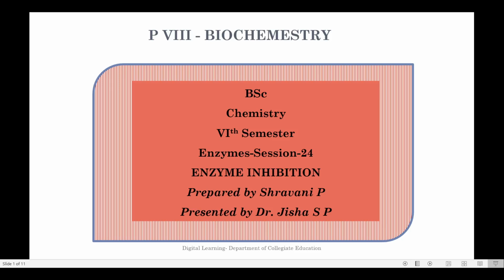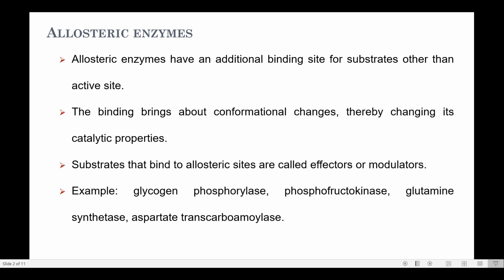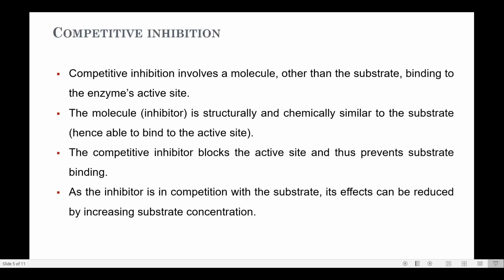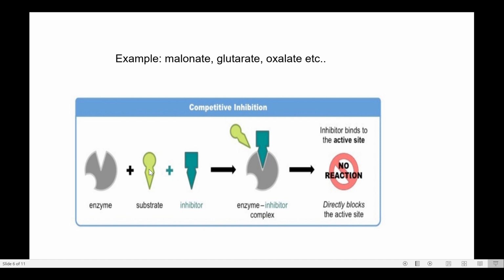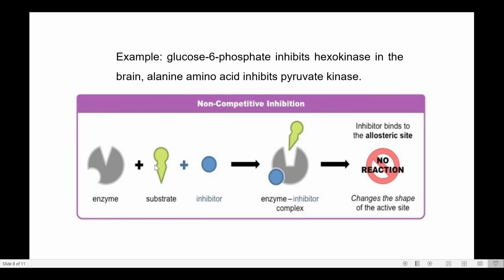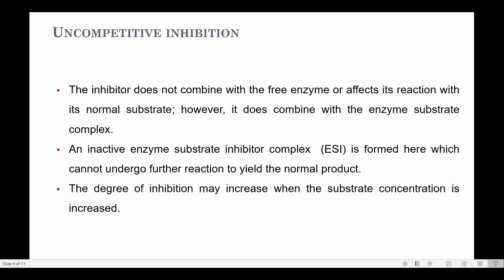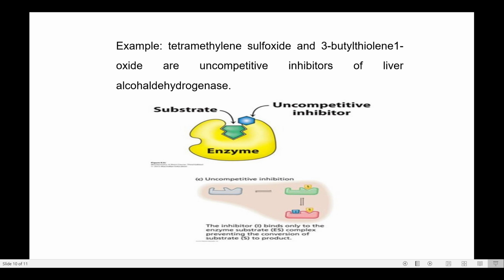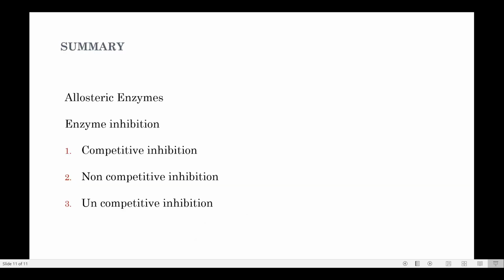Chemistry-Paper-VIII-Enzymes-Session-24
Digital Learning-DCE